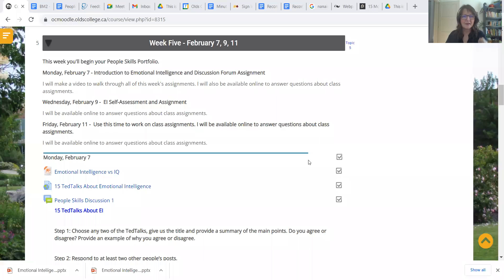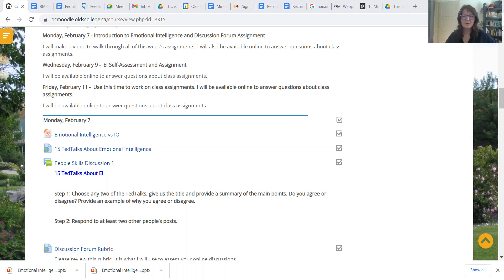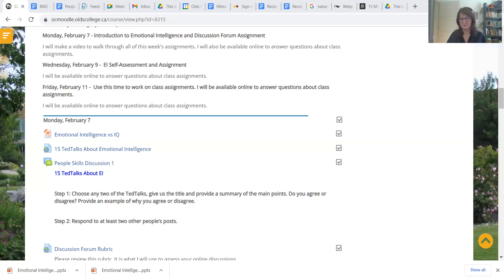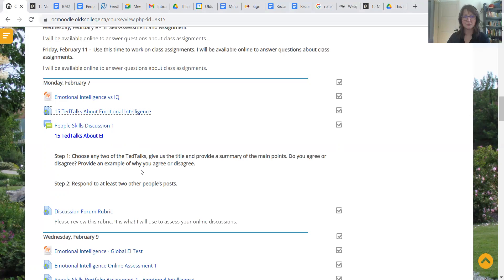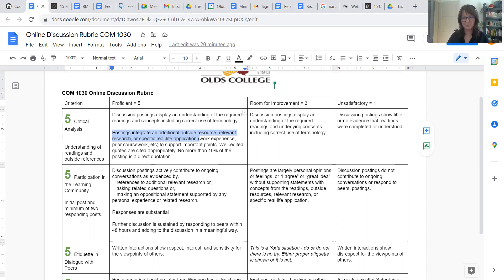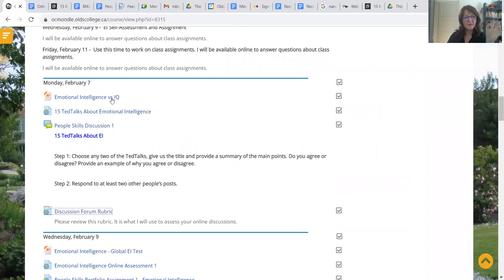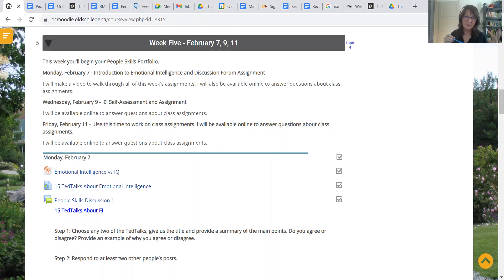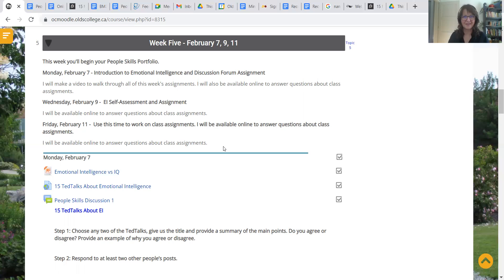1030 Week 5